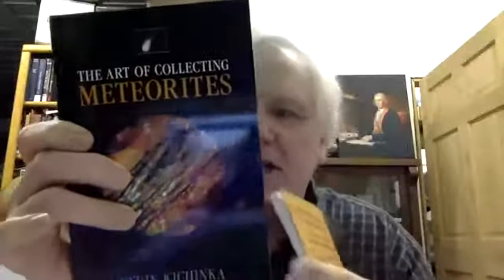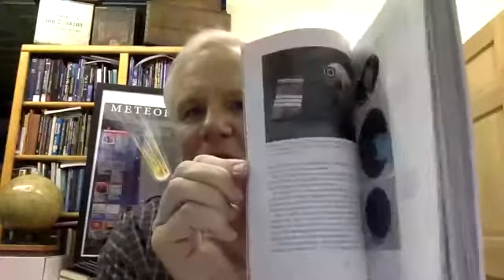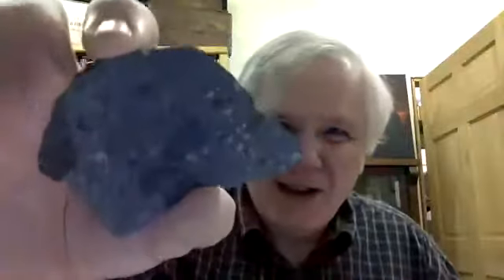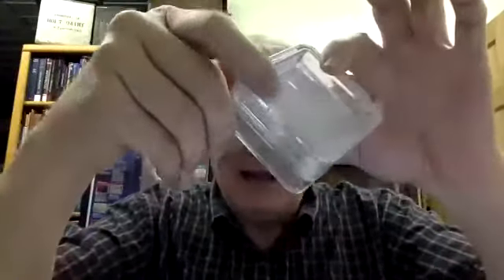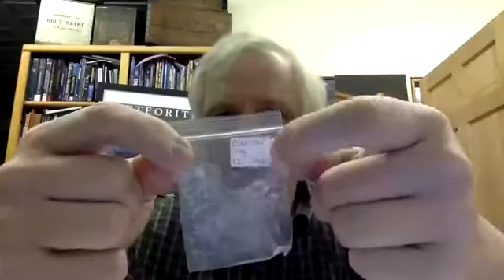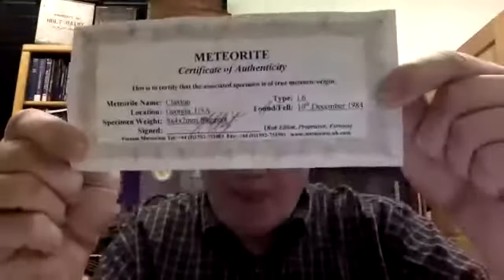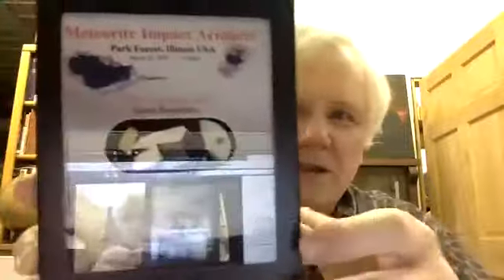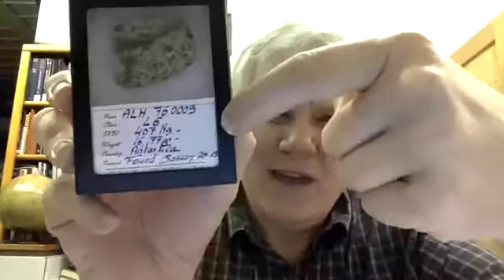They Came from Outer Space: Meteorite Collecting (Part 2)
Join Craig Whitford, the Abrams Planetarium meteorite coordinator as he talks about starting your own collection! This is two parts due to technical difficulties.